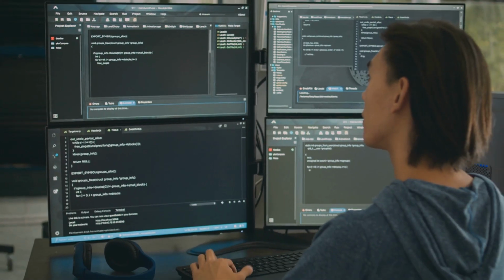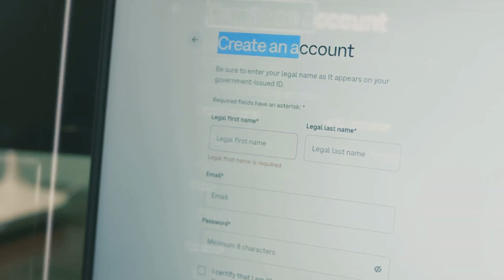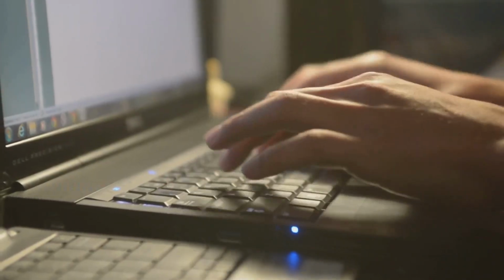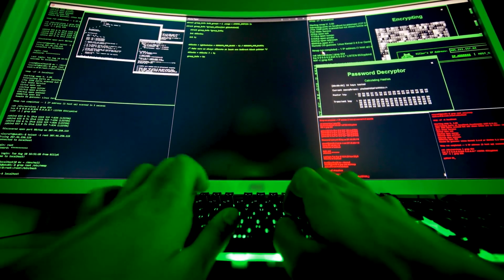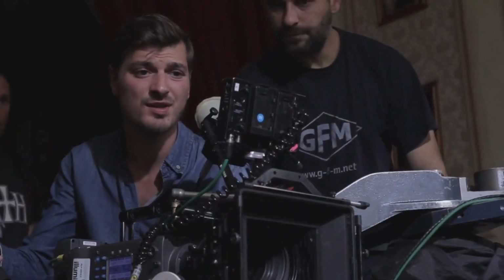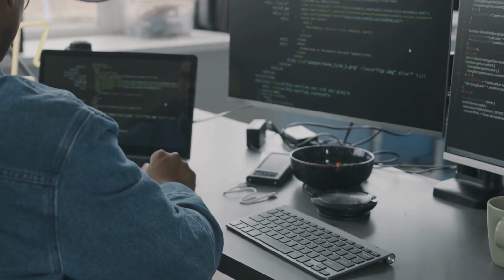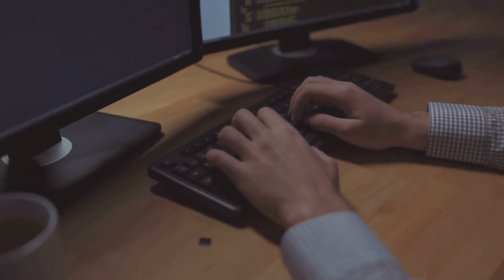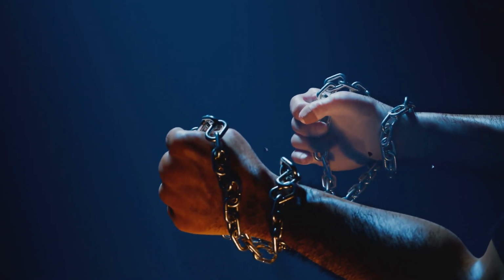Master Make.com by Collaboration Empire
Unlock the power of automation with our hands-on Make.com training! In this all-in-one tutorial, you'll learn to create your very first scenario, harness data transformations, and leverage smart automation functions. By the end of this video, you'll confidently set up a Custom Webhook and understand essential data structures like text, numbers, booleans, arrays, and objects.

Join us as we take you step-by-step through creating a free Make.com account, building a scenario, and testing your webhook with real-time data. Don’t miss out on this chance to boost your productivity and streamline your processes!